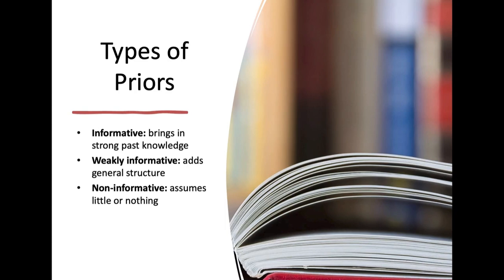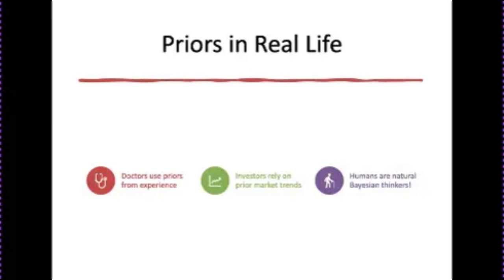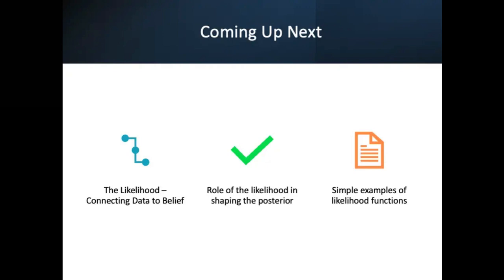Bayesian Statistics: What Are Priors?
In Bayesian statistics, a prior is your starting point—what you believe about a parameter before seeing any data. In this video, we explore what priors are, how they work, and why they’re a powerful part of Bayesian thinking. You'll also see examples of informative and non-informative priors in action.

If you’re new to Bayesian concepts, this is the place to start.